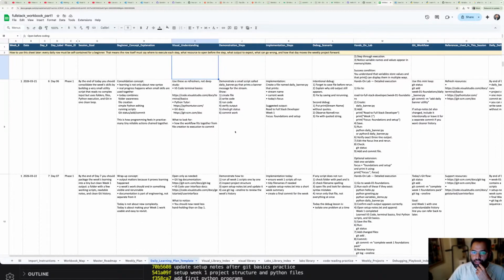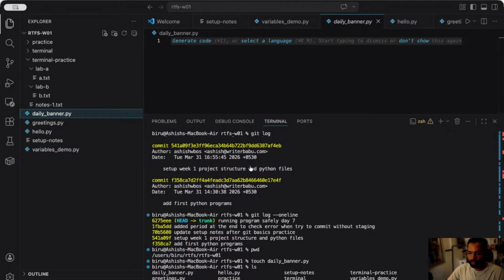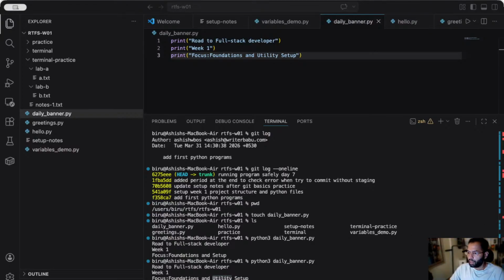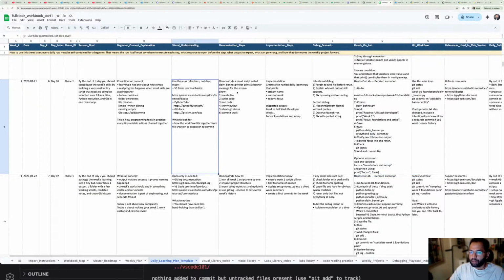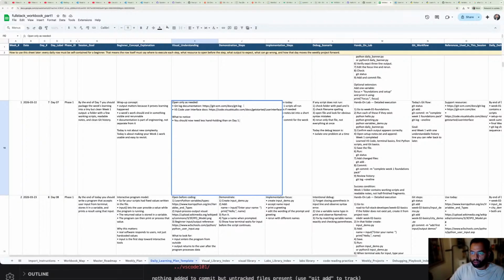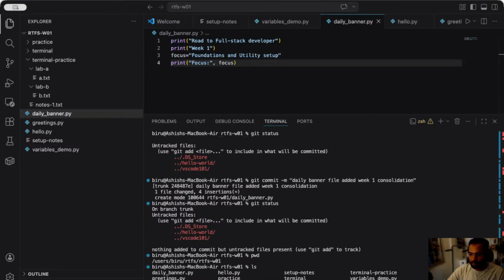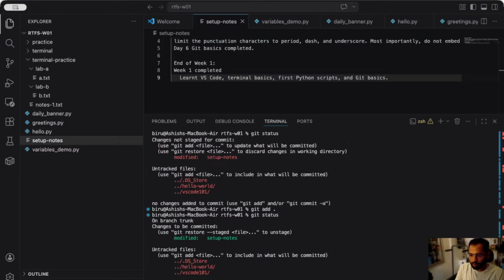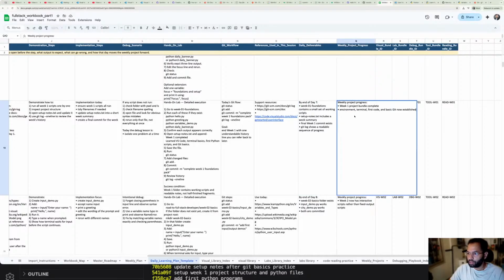Day 08-09 | Road to Full Stack Developer | Wk1 consolidation & verification habits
🚀 Road to Full Stack Developer — Week 01, Day 08,09 - 31-Mar-2026.

I am COO and CGO at WBOS, an IT services company
Me and Srijan, the CEO, are both alumni of IIT Delhi - Jwalamukhi Hostel.
I later did my MBA at IIM Calcutta and also have experience at Accenture, Wipro, Kreditbee and SAIL.

I have deep expertise in Project Management, Marketing and Product Management. The technology advancements in last 1 year have completely changed the game and if one is not aware of how AI can be handled, the next era is difficult to navigate.

I have created many frontend, UI, backend with Cursor, they work but I have to rely on my team to understand how they work. I am now starting my journey to better understand systems, architecture, and development workflows - to become independent and leverage AI to the fullest.

This is a part 3 of the live coding session where I learn, build, debug,
and document everything publicly.

Today's focus:
• Concept: Environment Setup
• What I'm building: consolidate the week's skills, Python execution, and Git in one clean loop.
• Skills covered: Git, VS Code, Python

Why this journey?
Understanding code deeply helps in:
• reviewing pull requests
• debugging production systems
• analyzing client requirements
• architecting scalable solutions

🧠 What happens in each stream (approximately)

1. Concept learning
2. Hands-on coding
3. Debugging
4. Architecture discussion
5. Documentation

📂 Code from the stream
GitHub:
[to be updated in future]

We build AI systems, full stack platforms, and product engineering solutions.

Services:
• AI & ML development
• Full stack engineering
• RAG systems
• OCR